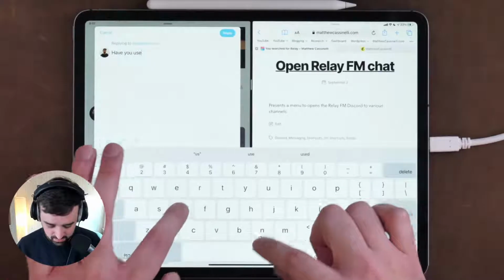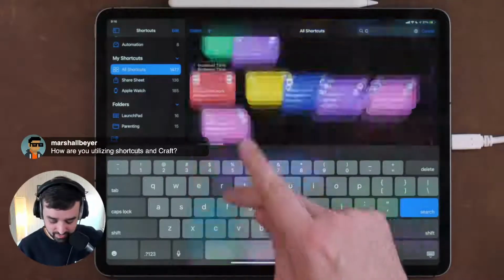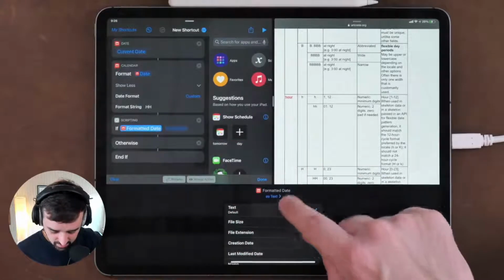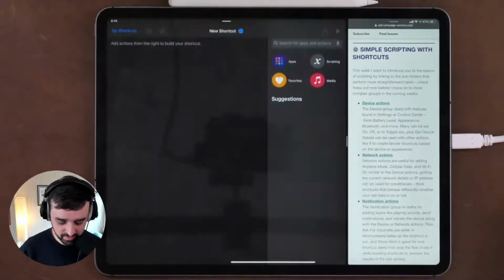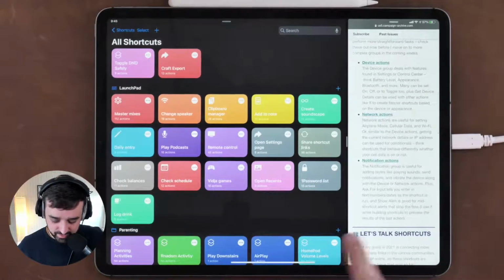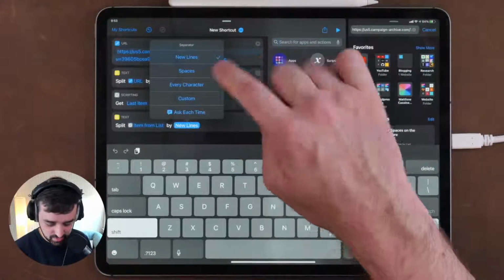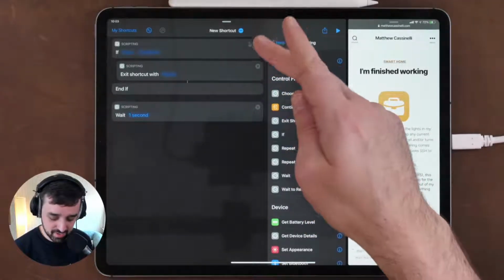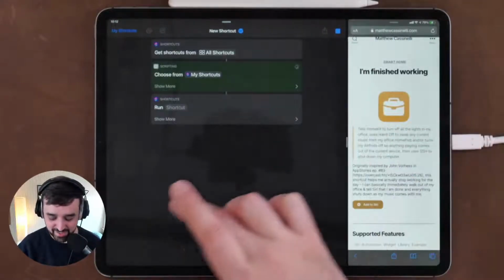Members Stream #2: Shortcuts from last time + Q&A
Here's what we talked about in our second members' stream!

00:00 - Greetings
03:13 - Agenda

Home Screens
04:38 - Home Screens
11:30 - Day One shortcut

Q&A Start
15:38 - Shortcuts & Craft
19:53 - Limitations of changing audio destinations
23:01 - Using time conditions to account for DND scheduling
30:21 - Mentioning Shortcuts User Guide
31:36 - Hiding notification previews while screen is on

Scripting
34:45 - Device Control & Network actions
39:39 - Notification actions and using them for debugging
46:38 - Lists, Choosing from Lists vs Menus, and Getting Items
58:00 - Control Flow
1:05:10 - Variables

1:13:01 - Wrap up